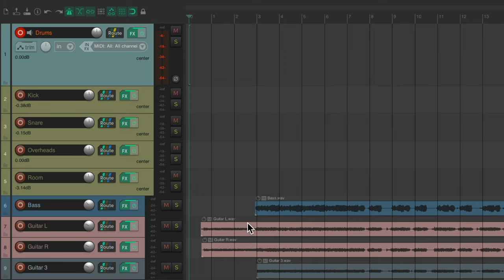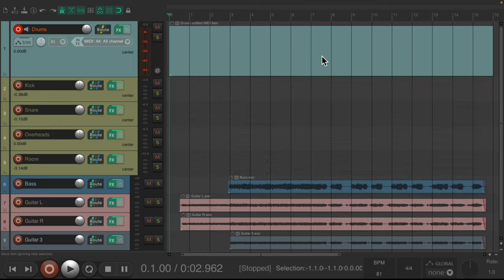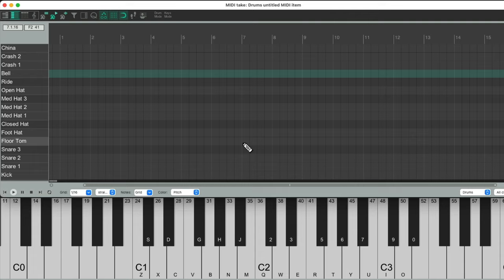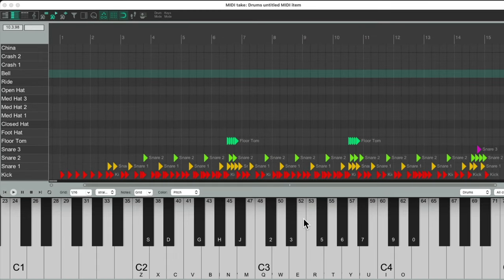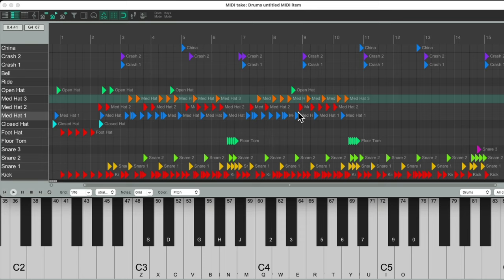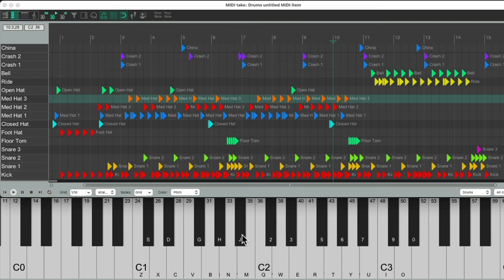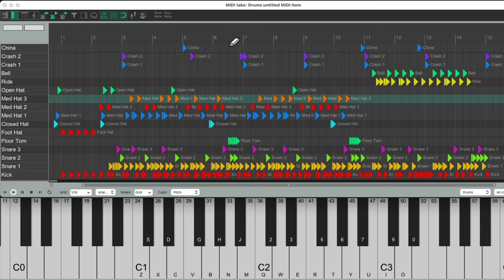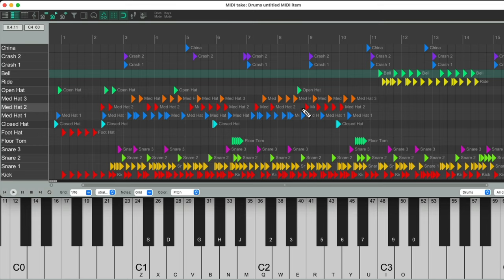Creating Realistic Drums in REAPER